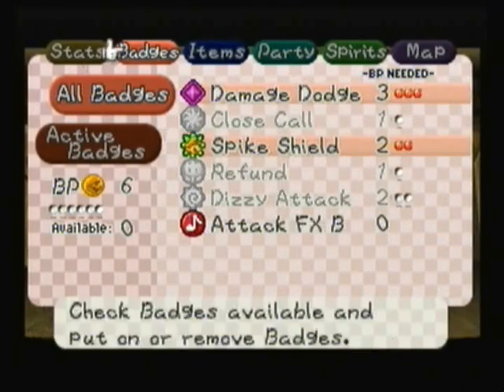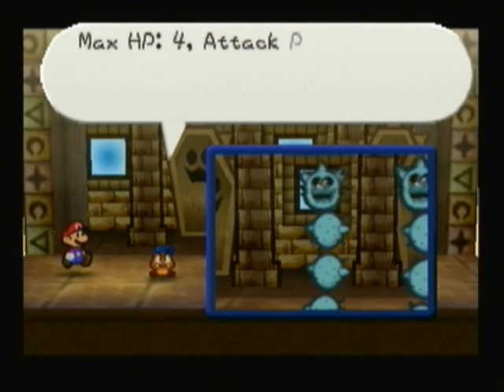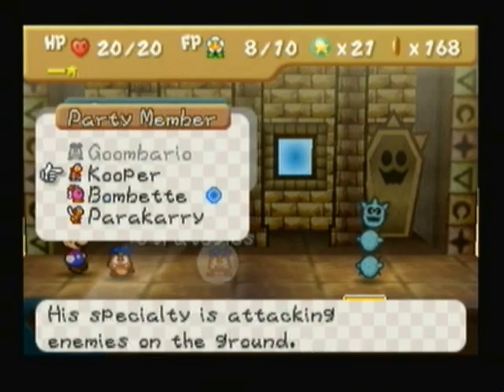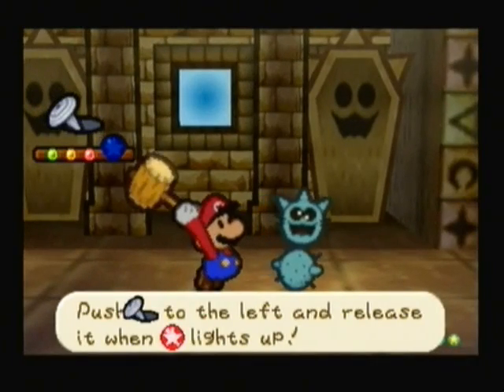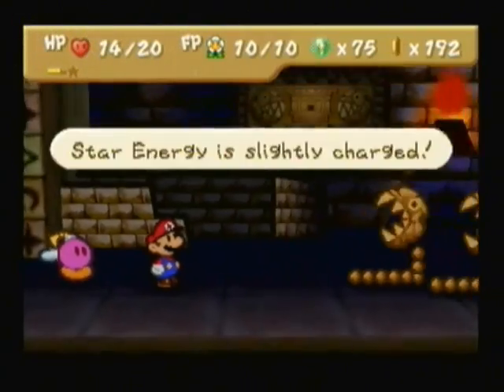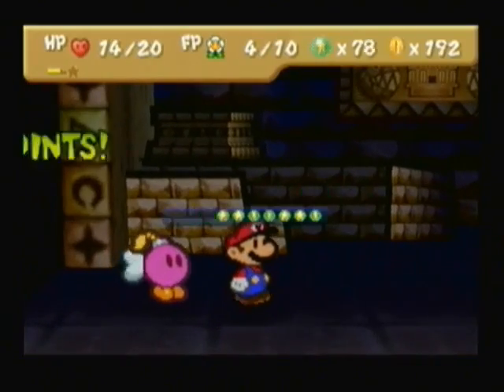Paper Mario - Part 11: The Legend of Mario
Ahem!

Today, I'm going to tell you the story of BrainScratch and the Mario RPGs.  Once upon a time, Ted wanted to play Paper Mario, even though he's the only member of the team that gives a shit about it.  He recorded it anyway.  You can all see how this is going to turn out.